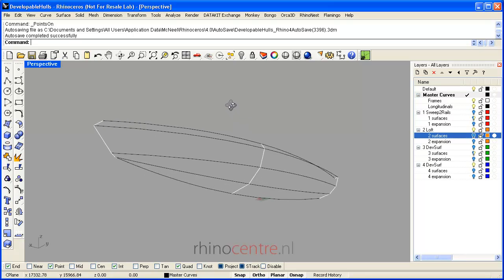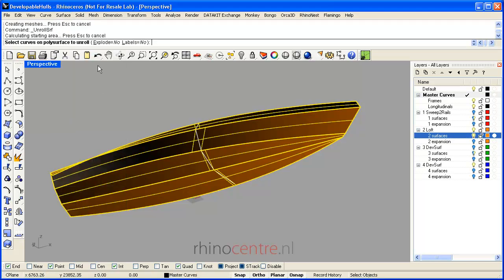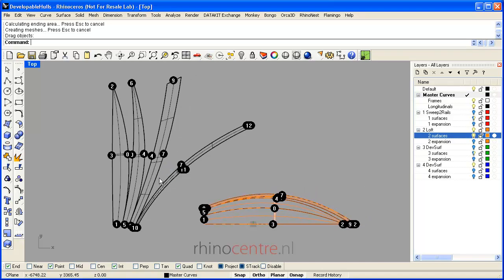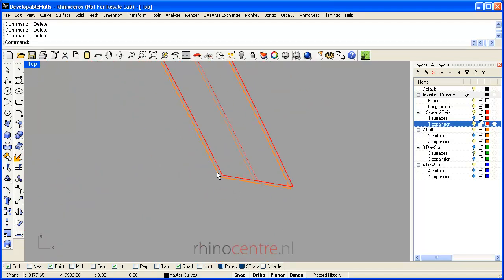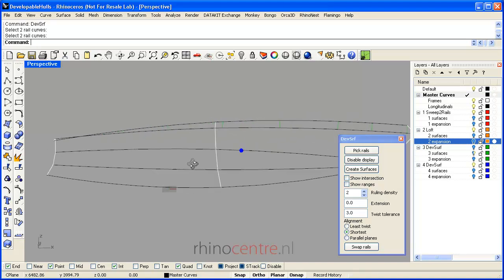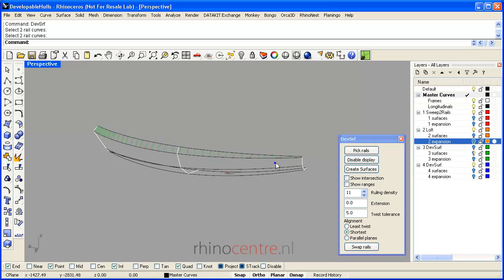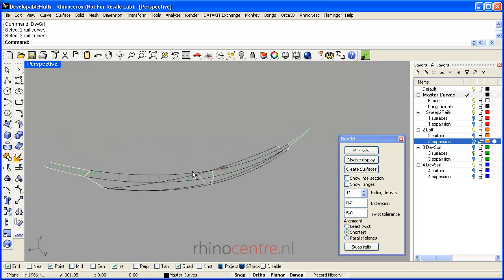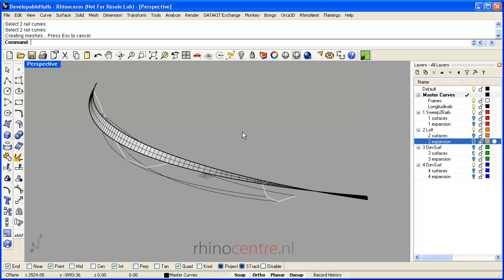Tutorial 2 Developable Hull Shapes in Rhino3d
Tutorial explains unrolling and flattening developable surfaces in Rhino3d. Also demonstration of plug-in Developable Surface Construction.